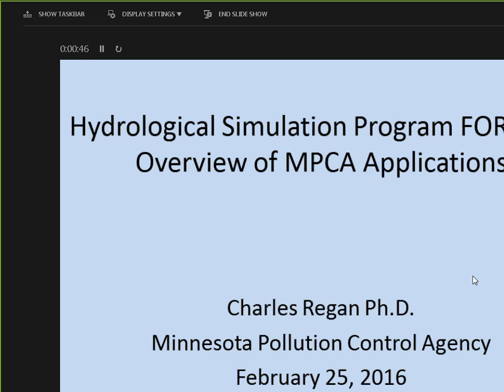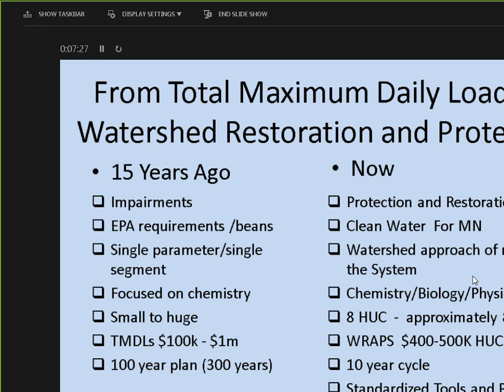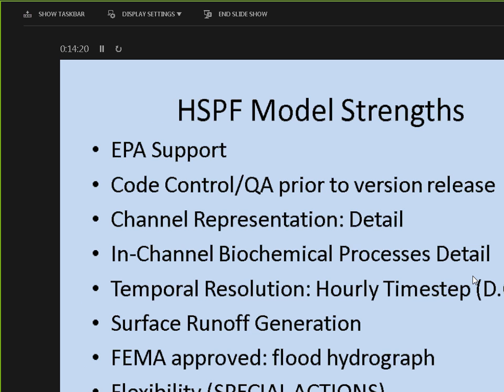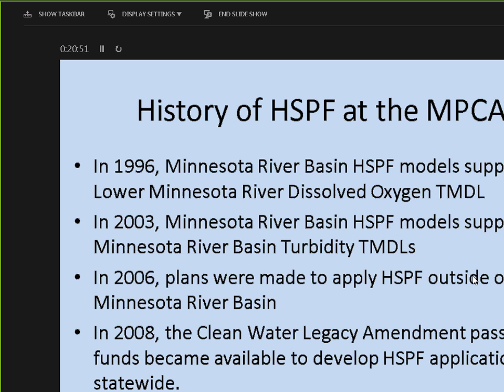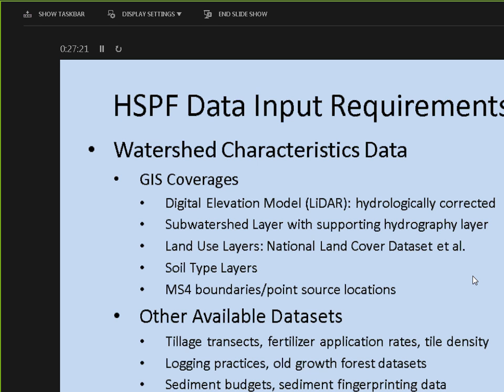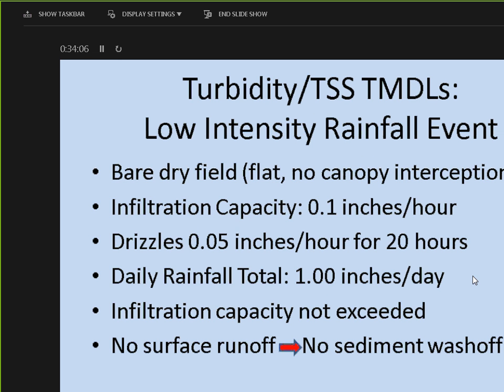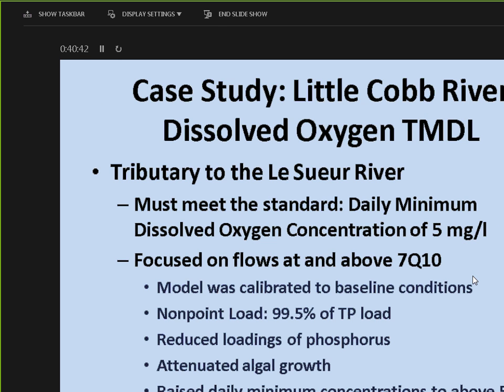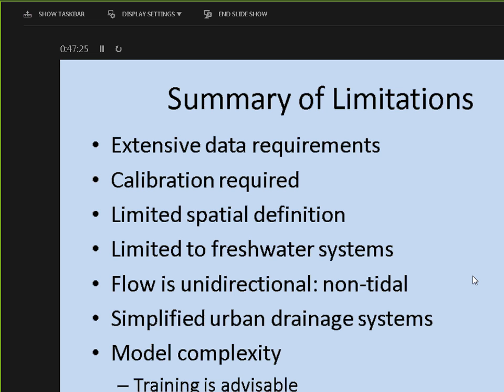Hydrological Simulation Program FORTRAN (HSPF)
Dr. Charles Regan, Minnesota Pollution Control Agency (MPCA), discusses the role of the Hydrological Simulation Program - Fortran (HSPF) model at the MPCA. Topic includes model development and history at the MPCA, including several Case Study reviews.